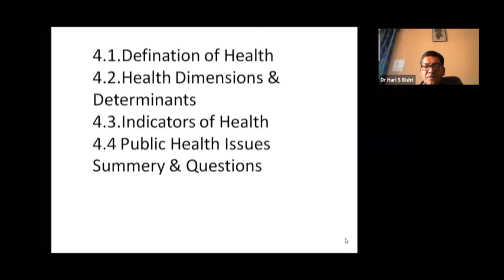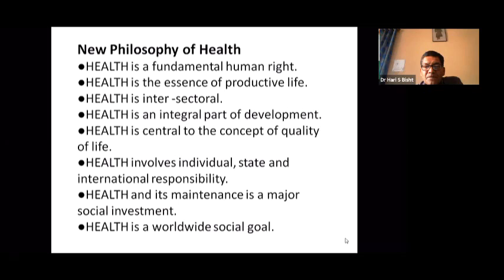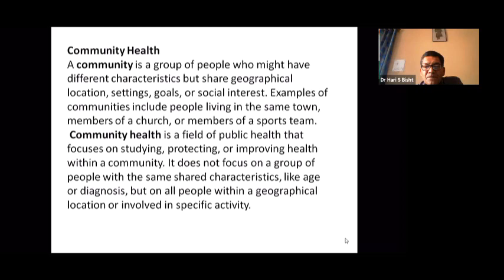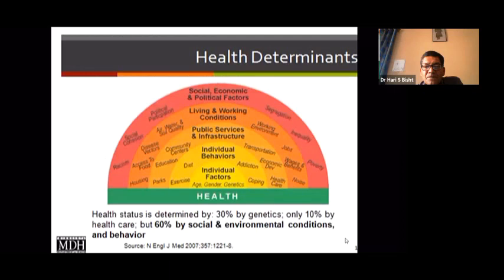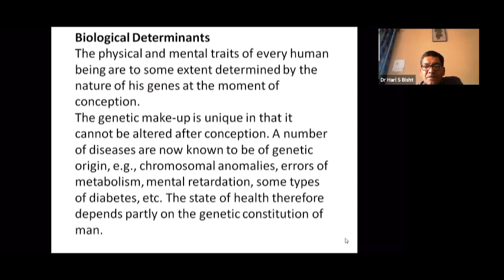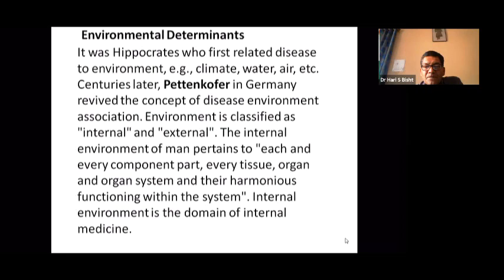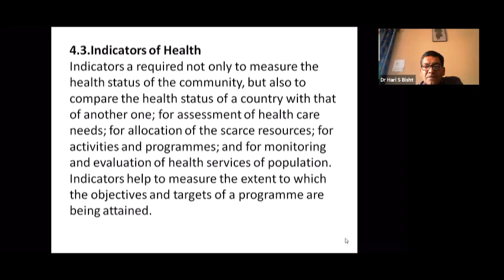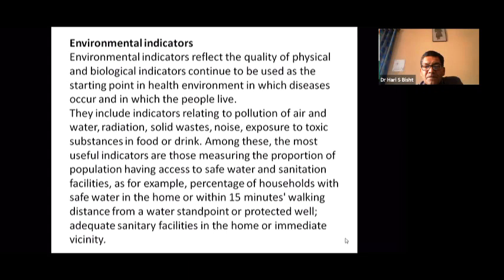Community Heath and Public Health Issues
By : Dr  Hari S  Bisht